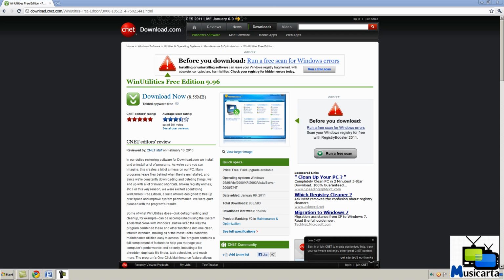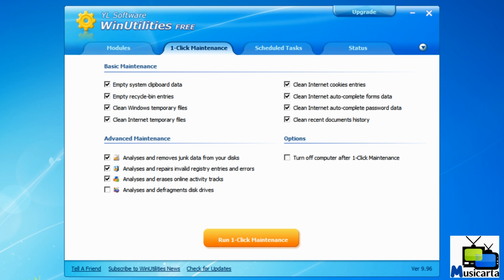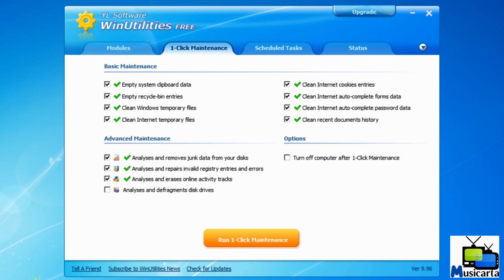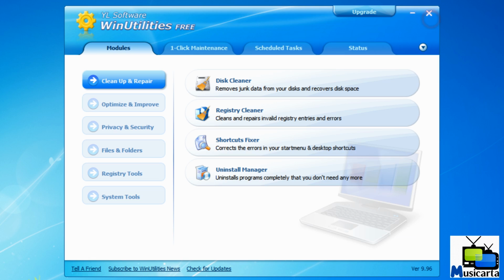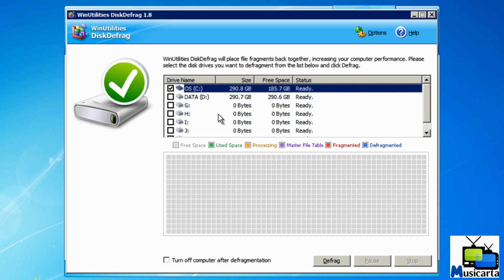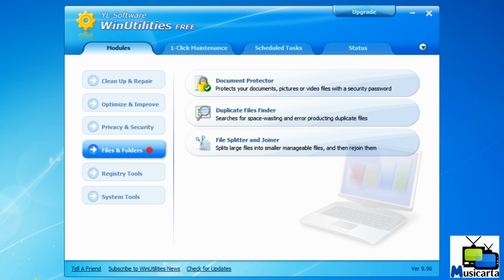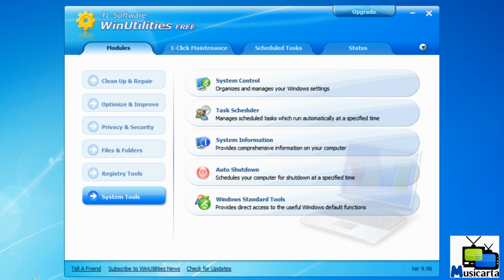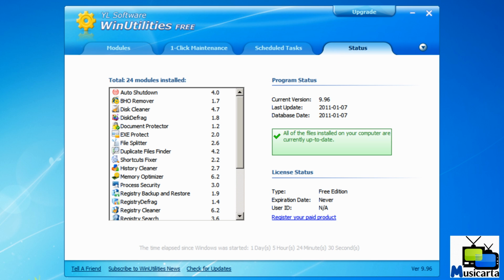How to speed up your computer using WinUtilities Free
This video will show you how to speed up your computer using a piece of  freeware called WinUtilities (version 9.96).

My preference of maintenance and optimization suites has changed due to improvements in other programs and diminished results in this one. As a result, I no longer provide support for this program and I urge you to click the link below to watch my updated video on how to speed up your computer in which I show you how to use my new favourite maintenance and optimization suite:

WinUtilities is an all in one, cleaner and optimization suite which has a collection of tools to optimize and speedup your system performance. WinUtilities contains utilities to clean the registry and temporary files on your disks, erase your application and internet browser history, cache, cookies and more. You can also control startup programs that load automatically with windows, find duplicate files, fix broken shortcuts and uninstall software. Other features include secure file deletion, the privacy protector and more.

WinUtilities can make your Windows operating system faster and more secure and all configuration changes are completely safe as all changes are monitored by the WinUtilities RescueCenter and can be undone at any time. I would say that WinUtilities is one of the best free optimization suites out there.

If you have a question about this video, after reading all of this description, please send me a direct message on YouTube and I will try and get back to you.

If you would like to request a computer related tutorial for me to make and upload, please leave a comment on my channel and I will see what I can do.

In the unlikely event that anything goes wrong with your computer when following the steps in my video, then it is in no way my fault and I am not responsible. I am, however, prepared to help you as best I can. If you do have a problem, feel free to get in touch.